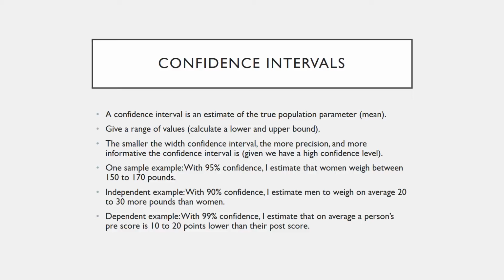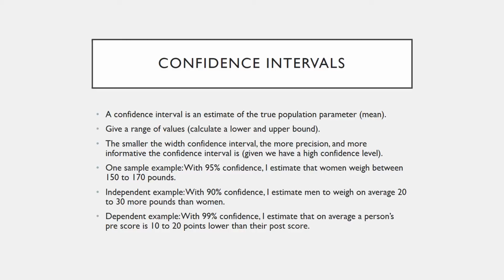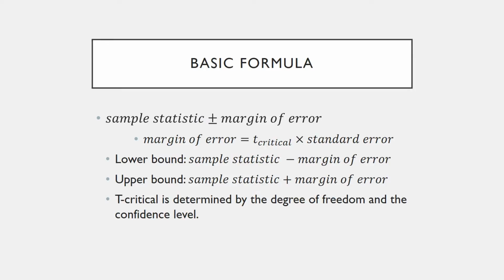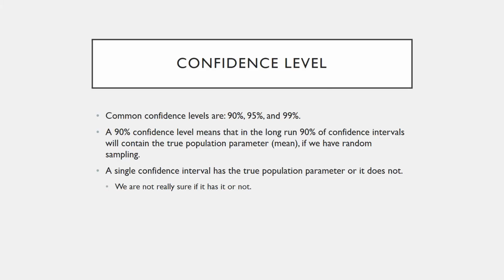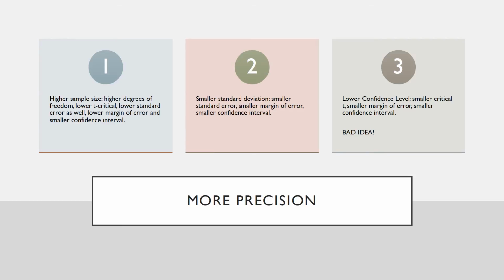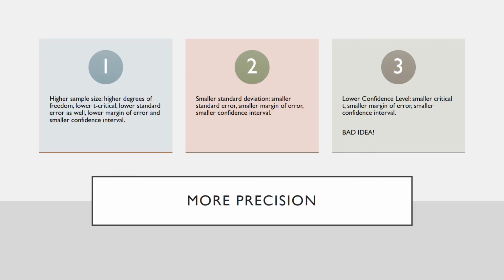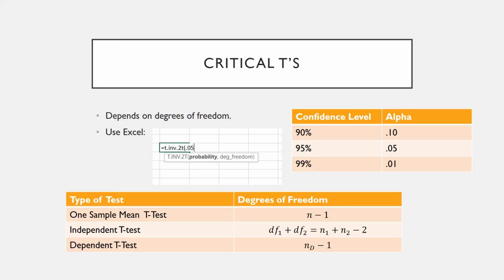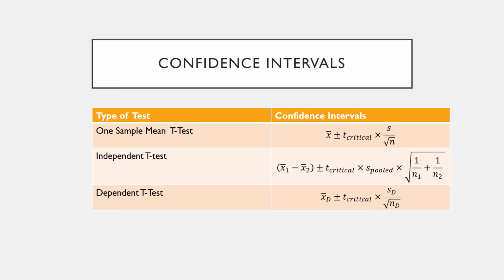Phase 8 Part 6 Confidence Intervals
Confidence intervals for t-tests